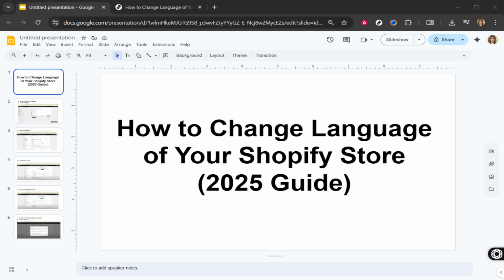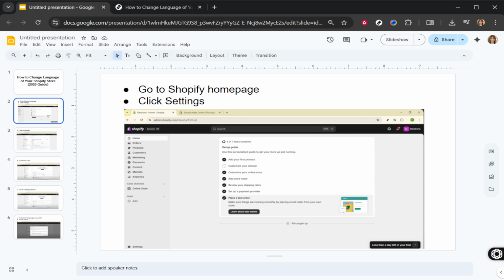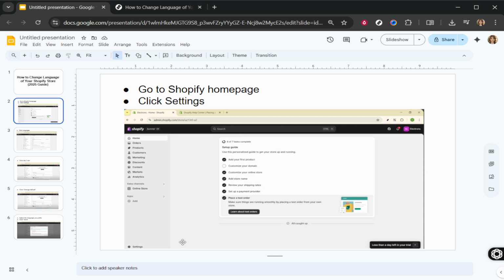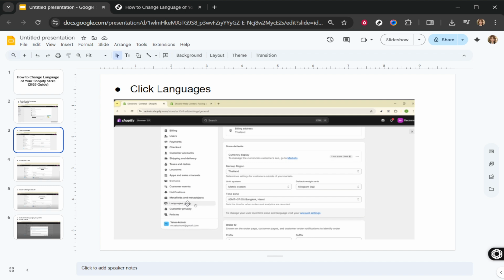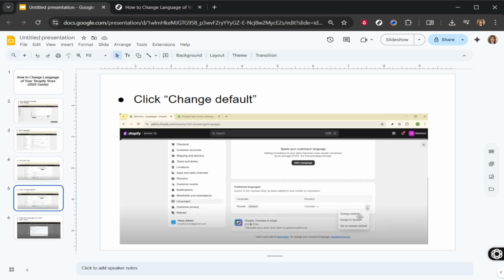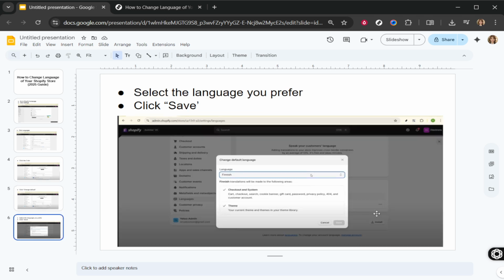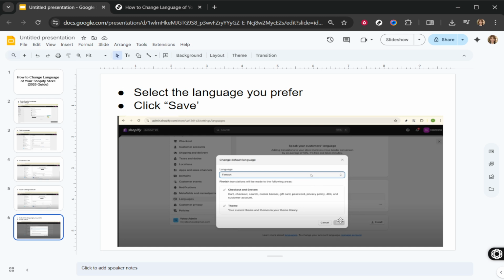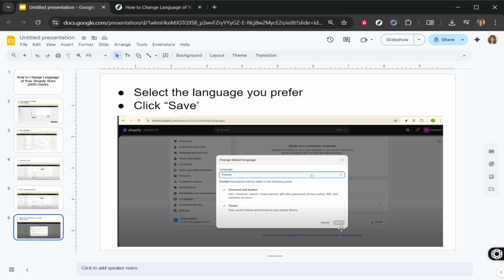How to Change Language of Your Shopify Store 2025 Guide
Shopify 2025: Step-by-Step Guide to Changing Store Language

How to Update or Change Your Shopify Store Language [2025]

Change Shopify Store Language Easily: Complete 2025 Tutorial

Shopify Language Settings 2025: How to Change Your Store Language